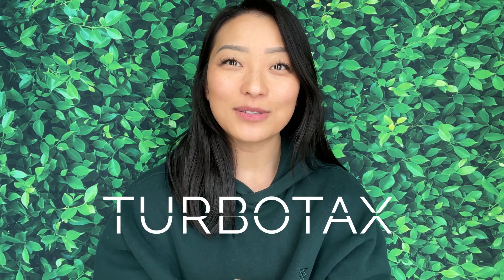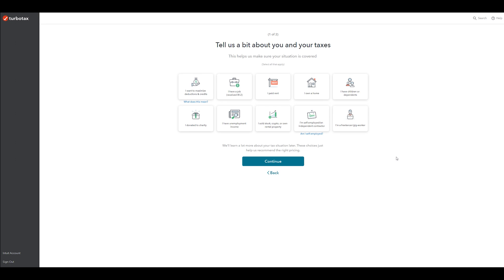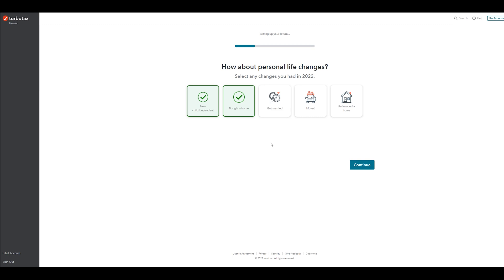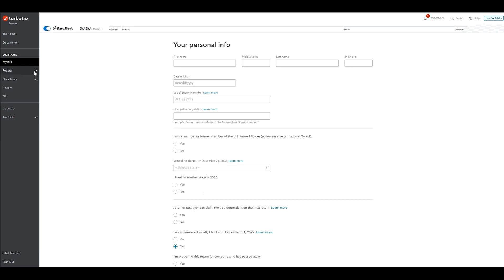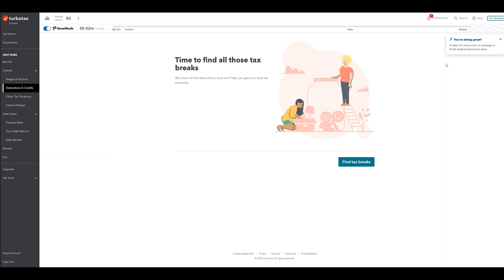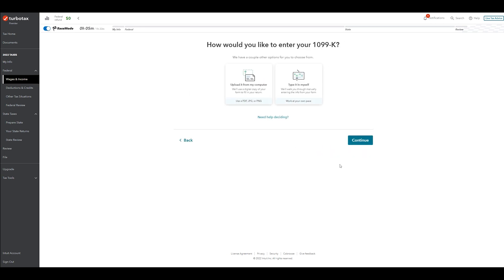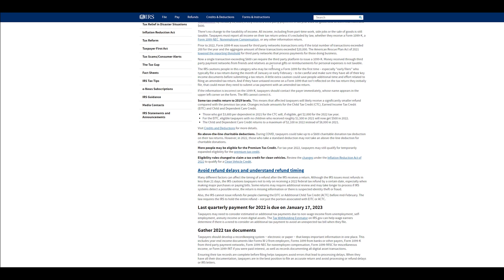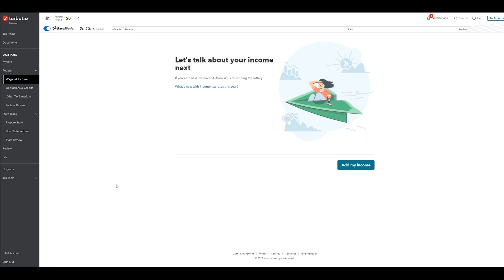(2023) TurboTax for Beginners: File Your OWN Taxes This Year! || What's New/Changed, Search & Find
Welcome back to another year of getting those taxes done! This video and my channel are NOT SPONSORED by TurboTax and I am NOT a tax specialist or certified--I'm just a fan of their software and use it to file my own taxes--everything shared is from learning on my own and through research.

Whether this is your first time, or you've done it before--everything you need to know is on this video, or in another one on my channel. This year, I did not do a full walk-through but focused on the main changes in 2023's filing season and how to navigate TurboTax.

What's changed this year?
A few things regarding 1099Ks and credits/caps.

5:37 Search Bar Feature
5:58 W2/Income
7:45 1099K
9:38 Changes in 2023 Filing (From IRS Website)

Important Resources
- "Where's My Refund?" - Federal Income Tax

Hello there! My name is Becca and I'm here sharing everyday skills for everyday people. Not everything is "common sense", and we don't always want to ask questions about the things that come so easily to others. I gotchu! Here on this channel, we go through everything finance, career, and life hack related to give you the jump start you need for success in all areas of life.

Let's Get Detailed (What am I Using as a Creator?)
- Camera/Mic: iPhone 12 Pro Max
- Camera: Canon 6D,
- Mic: Blue Yeti Nano,
- Editing Software: Adobe Premier Rush, Canva
- Backdrop Stand
- Backdrop (leaves)
- Backdrop (white)
- Mic Table Stand
- Camera/Phone Stand